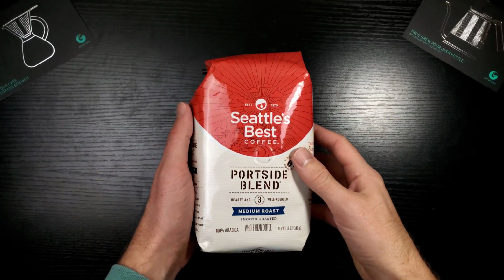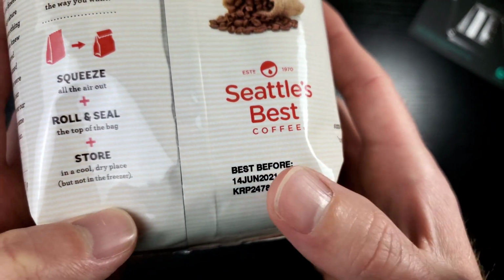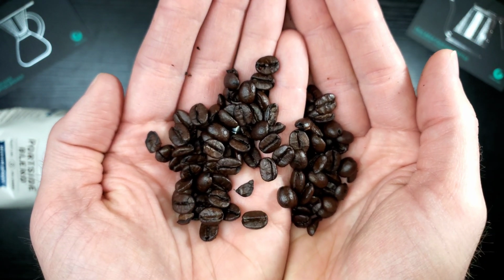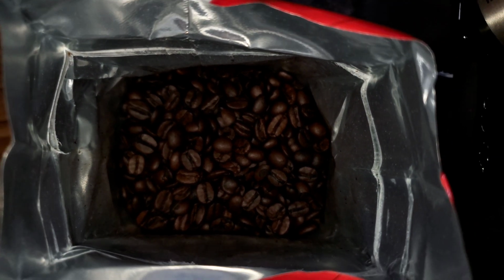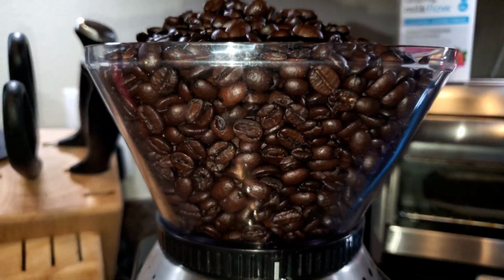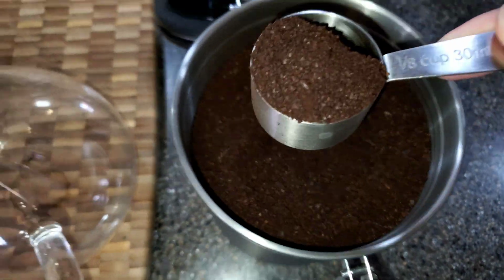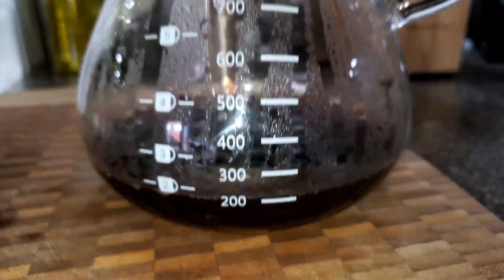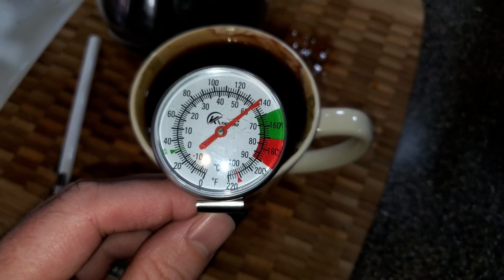A Coffee Review ☕ Seattle's Best Portside Blend (Whole Bean) 💯😁 2021 #69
This is my full comprehensive review of Seattle's Best Portside blend whole bean so watch and enjoy the show 👍 😁